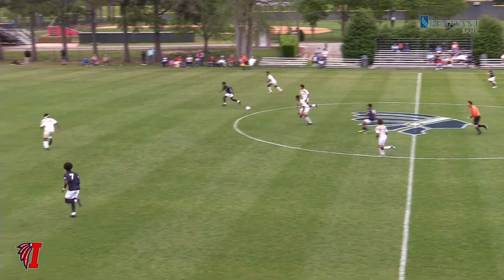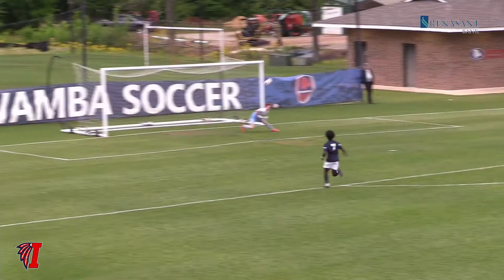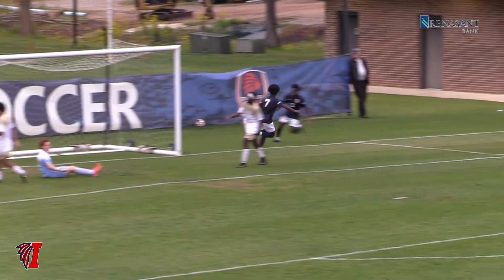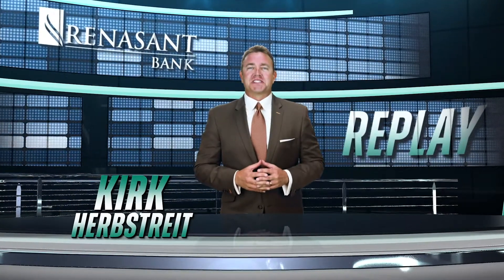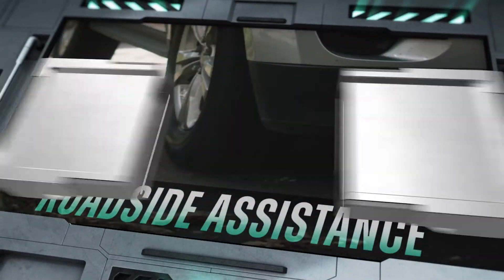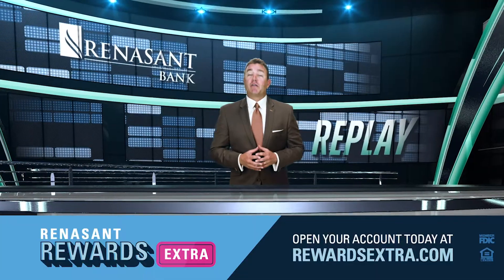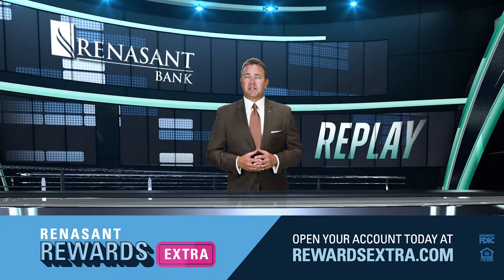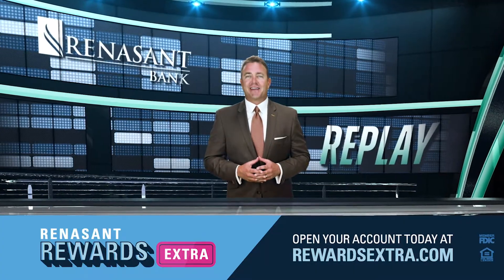Indians knock off East Central, 2-1